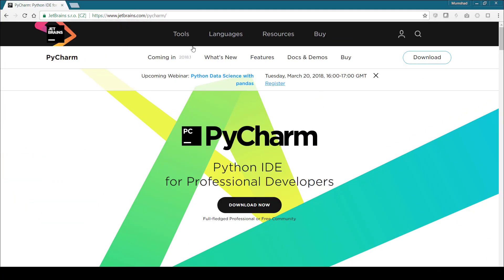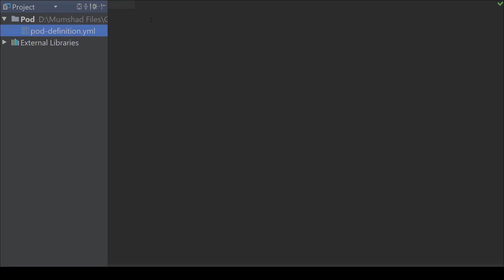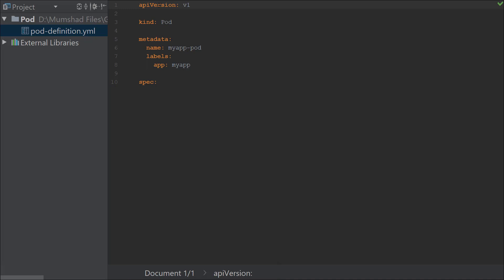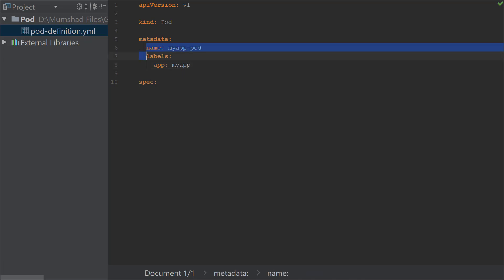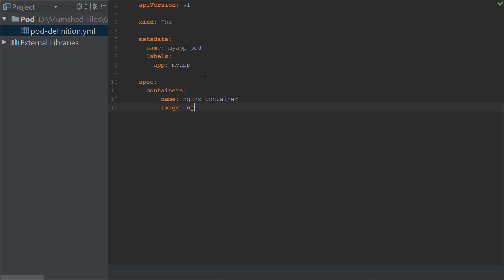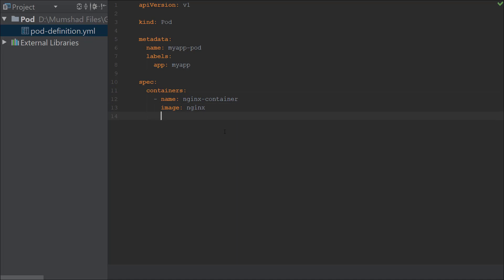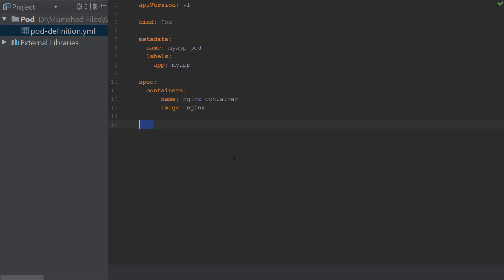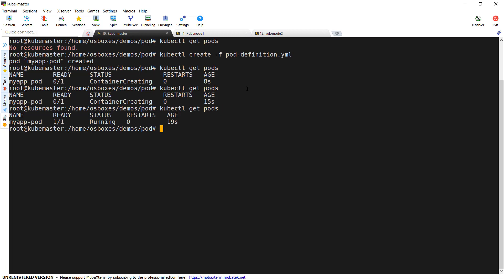Kubernetes Pods with YAML - Demo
Kubernetes is the hottest trend currently in the DevOps world, learn it thoroughly and make sure you get certified as well.

Video from Course on Kubernetes for the Absolute Beginners

“This is by far the best Kubernetes course”—Student Testimonial

Learning Kubernetes is essential for any DevOps professional. DevOps engineers are always in demand. Currently, the average Silicon Valley salary for a DevOps engineer is 20% higher than what a software engineer makes.

DevOps engineers make an average of $140,000 to $200,000 annually. And One of the most in-demand skills is Kubernetes Deployment.

Kubernetes is at the cutting-edge of application deployment. The best way to kick-start your DevOps career is by learning how to effectively deploy Kubernetes.

This course is for absolute Kubernetes beginners. With zero knowledge about Kubernetes, once you take this course and complete all of the hands-on coding exercises, you will be ready to deploy your own applications on a Kubernetes platform.

"Excellent course. If you are new to Kubernetes and have never used it before as was my case, I highly recommend this." - Student Testimonial
You will start your journey as a beginner and go through 10 simple, step-by-step lectures. Each lecture and demo is designed to give you the time to fully grasp all of the concepts. The most important part of the course is the series of hands-on coding exercises that accompany each major concept.

But, lectures alone won’t give you the skills you need to make it as a DevOps engineer. In this course, you will learn by doing. Each exercise will help you make sure you have truly mastered the concepts and will help have the confidence to apply your Kubernetes knowledge in real-world situations.

"Perfect Kubernetes 101. Enough to understand the topic and know how to proceed further." - Student Testimonial

You will be developing your own services using Kubernetes configuration files for different use cases right in your browser. The coding exercises will validate your commands to make sure you have written them correctly.

After you have completed the lectures and coding exercises you will have the opportunity to complete a series of assignments that put your new skills to the test. You will be given the challenge to solve using the Kubernetes skills you have learned.

This course is the best way to learn the Kubernetes skills you will need to succeed in your DevOps career.

Don’t waste any more time wondering what course is best for you. You’ve already found it. Get started right now getting the Kubernetes skills you need to be successful as a DevOps engineer.